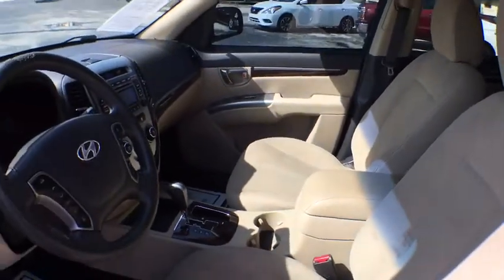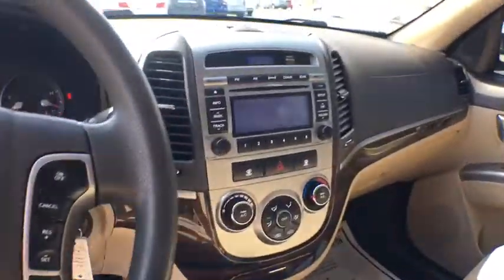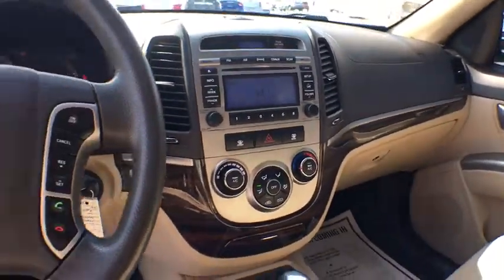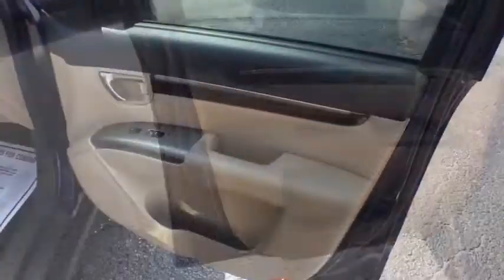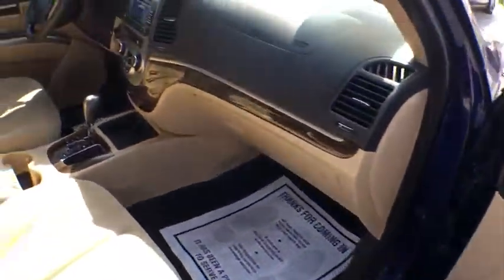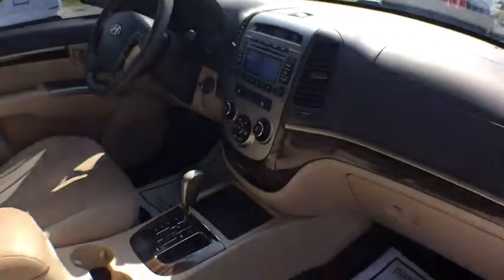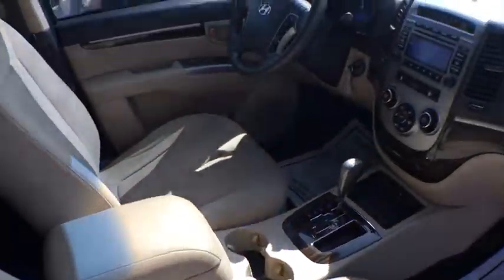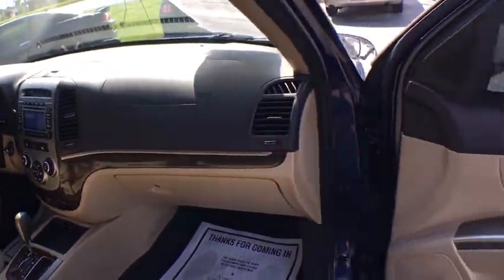2010 Hyundai Santa Fe Arcadia, Winter Haven, Port Charlotte, Okeechobee, Sebring, FL D4807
Blue  2010 Hyundai Santa Fe available in Arcadia, Florida at McPhail's Auto Sales. Servicing the Winter Haven, Port Charlotte, Okeechobee, Sebring, FL Area.
2010 Hyundai Santa Fe GLS - Stock#: D4807 - VIN#: 5NMSG3AB4AH400943

Mcphail's Auto Sales has a wide selection of exceptional pre-owned vehicles to choose from, including this 2010 Hyundai Santa Fe. Your buying risks are reduced thanks to a CARFAX BuyBack Guarantee. This Hyundai Santa Fe GLS has a tough exterior complemented by a well-designed interior that offers all the comforts you crave. Exceptional in every sense of the word, this incredibly low mileage vehicle is one of a kind. Know exactly what you're getting when you take home this Hyundai Santa Fe as past service records are included. The interior of this Hyundai Santa Fe GLS has been through meticulous inspection and could almost pass for a brand new vehicle. The smallest SUV in Hyundai's lineup is still plenty roomy for five passengers, and with the V6 engine, it can tow up to 3500 pounds. The two new engines were designed to improve fuel economy over the last generation of engines, even though the new 6-cylinder delivers more power. The Santa Fe also comes with a best-in-the-business warranty and a five-star front crash rating from the NHTSA.
Roof-mounted micro-style antennae,Bluetooth hands-free phone system,Dark gray body-side molding,Body-color bumpers w/dark lower inserts,Body-color door handles,Compact spare tire,Rear privacy glass,Manual folding pwr heated mirrors,Roof rack side rails,Tinted windshield & front windows,2-speed variable intermittent wipers,P235/65R17 all-season tires,Intermittent rear window wiper w/washer,17x 7 alloy wheels,Lockable glove box,Pwr door locks,Air conditioning w/cabin air filter,Full carpeting,Instrumentation -inc: tachometer, coolant temp, odometer, trip odometer, clock,Rear coat hangers,(3) assist grips,Cupholders -inc: (2) front/(2) rear center console, (4) in doors,Tilt/telescopic steering wheel w/audio & cruise controls,(3) aux pwr outlets,Cloth seat trim,Rear window defroster w/timer,Cloth door trim w/integrated armrest,Woodgrain trim,Multi-adjustable front bucket seats -inc: active head restraints w/tilt, adjustable driver lumbar,Remote hood/fuel door releases,60/40 split-folding bench seat -inc: fold-flat driver side & flip, fold-flat passenger side,Remote keyless entry system w/alarm,Lamps -inc: (2) map, glove box, cargo area, front ashtray, overhead dome, ignition -inc: (2) front map, glove box, cargo area, front ashtray, overhead, dome, ignition, door courtesy,Trip computer,Cruise control,Pwr windows w/driver auto-up/down,Dual front sunvisors w/illuminated vanity mirrors,Warning lights -inc: oil pressure, battery, door ajar, brake, check engine,Front/rear stabilizer bars,6-speed automatic transmission -inc: OD, SHIFTRONIC,2.4L DOHC I4 16-valve engine,Independent MacPherson strut front suspension w/gas shocks,Dual exhaust,Ventilated front/solid rear disc brakes,Independent multi-link rear suspension w/gas shocks,Lock up torque converter,Pwr rack & pinion steering,Front wheel drive,Front seat-mounted side-impact airbags,Electronic stability control (ESC) w/traction control system (TCS),Rear door child safety locks,Driver & front passenger advanced airbags,Tire pressure monitor system,Hood buckling creases/safety stops,4-wheel anti-lock brakes (ABS) -inc: electronic brake force distribution (EBD), brake assist,Front height adjustable seatbelts w/pretensioners & force limiters,Roof-mounted side-impact curtain airbags,Occupant classification system (OCS),2nd row lower anchors & tethers for children (LATCH) system,Front/rear crumple zones,Energy-absorbing steering column,Shift interlock system,Body-side reinforcements,3-point seatbelts for all positions